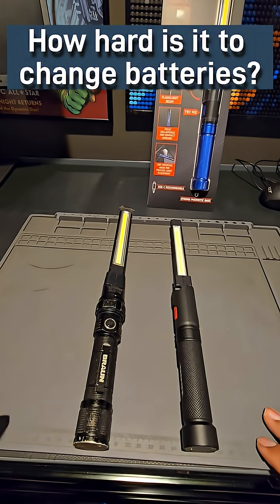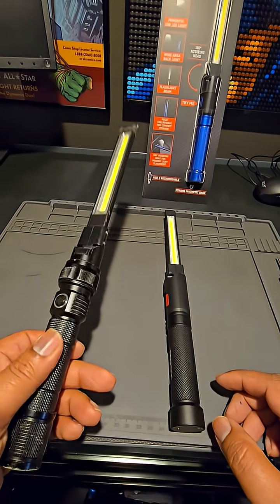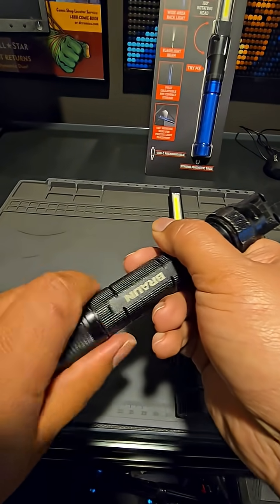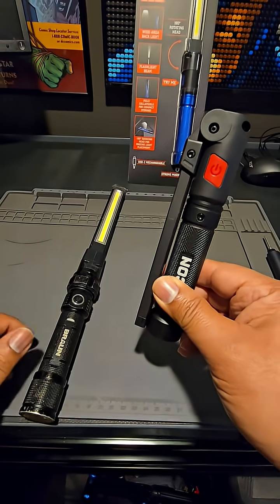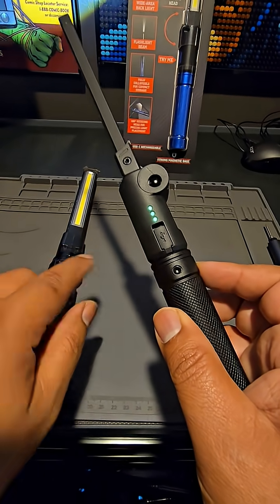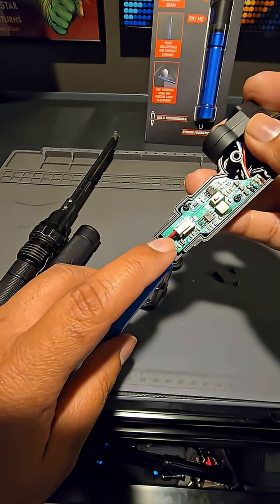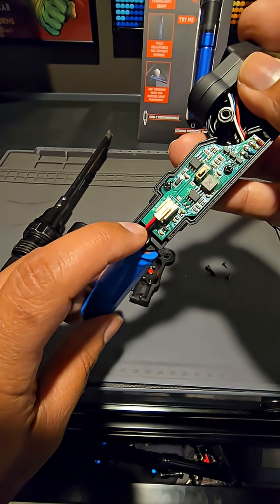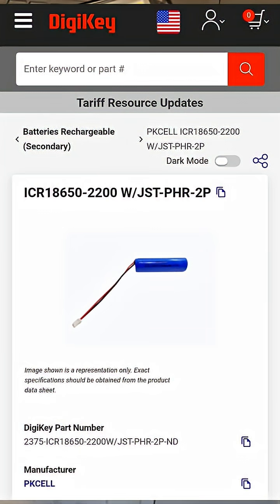Braun Wins?! ICON’s Hidden Battery Problem 😬🔧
Today I’m answering a viewer question: How hard is it to replace the 18650 battery inside the Harbor Freight Braun 500 Lumen Work Light vs the new Icon 800 Lumen Work Light?

After tearing both down, the results surprised me:

🔧 Braun super simple. Unscrew the bottom, drop in a new 18650 cell, done. DIY friendly.
⚡ ICON not so simple. The 18650 uses a proprietary connector (similar to a JST-PH but not an exact match) with a large retention clamp. After researching options, the closest replacement I could find was the ICR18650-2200 with JST-PHR-2P from Digikey but it would still need modification to fit.

Both lights are amazing when on sale for nearly the same price, but battery replacement may be the deciding factor for some buyers.

This is why I tear things apart so YOU don’t have to.
Let me know what tool teardown I should do next! 🔥🔧